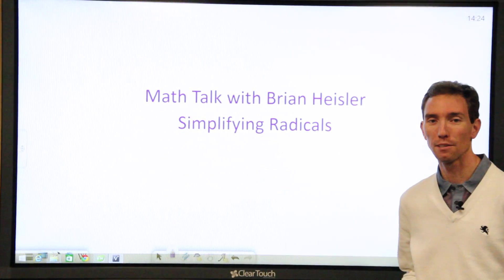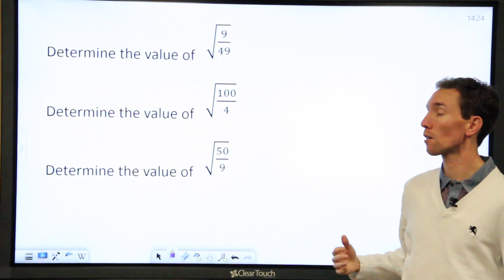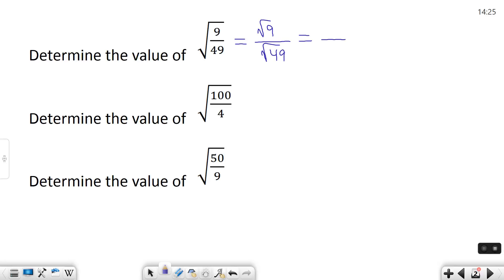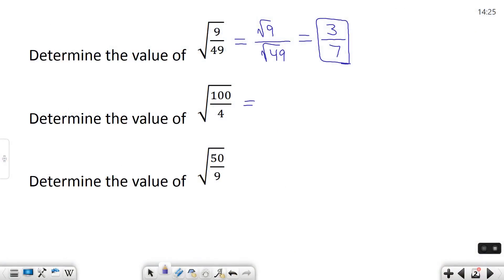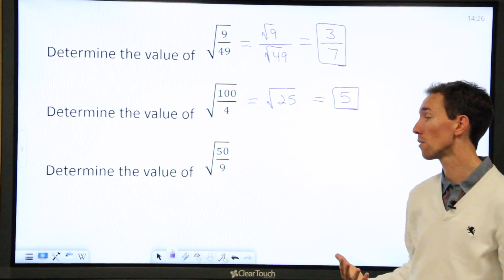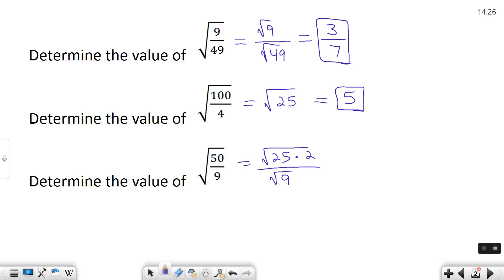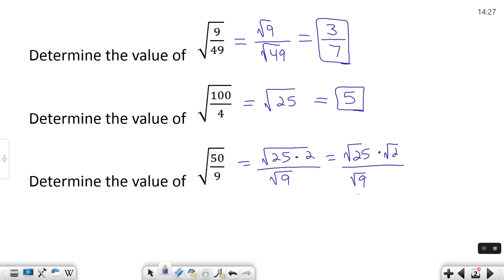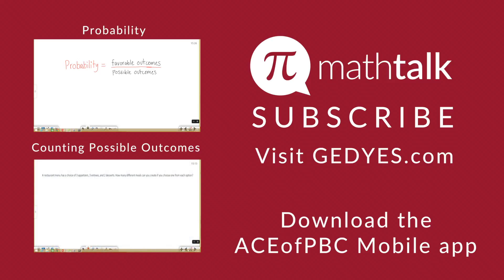Simplifying Radicals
Learn to simplify radicals without a using a calculator.

For additional practice:
Kuta Software: